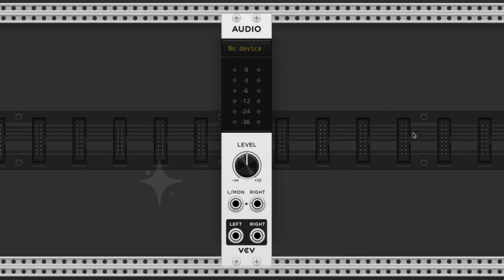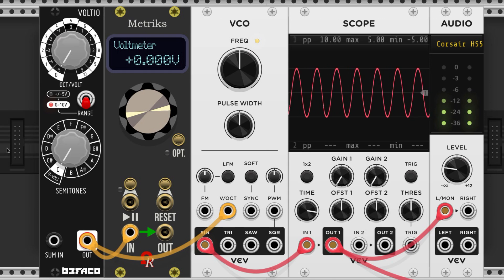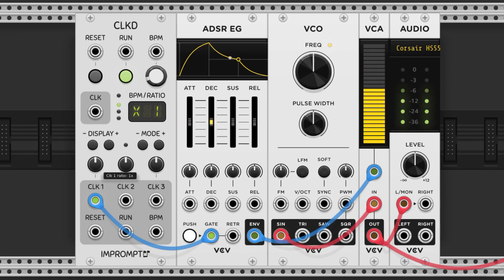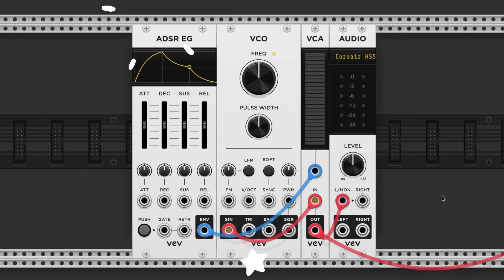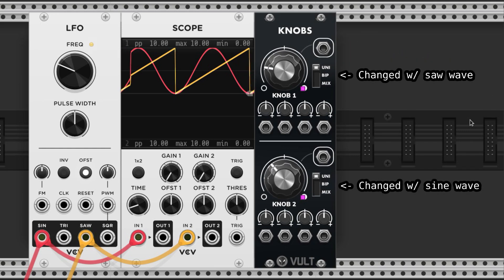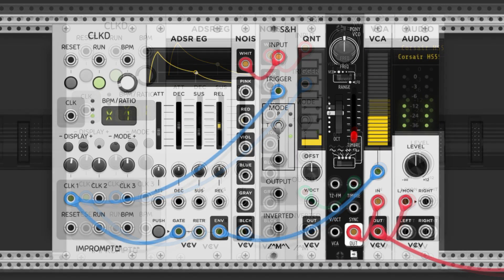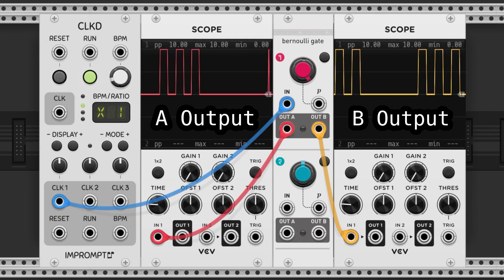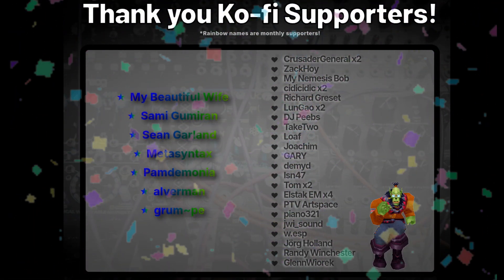VCV Rack Tutorial || Essential Modules & What They Do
A concise beginner's guide to VCV Rack and modular synthesis. In this video we discuss: Essential modules and their basic functionality.

Timestamps:
0:00 Making a Template
0:52 VCOs
2:09 VCO, VCA, & ADSR Combo
2:56 Clocks
4:11 Envelope Generators
5:34 Step Sequencers
6:16 Quantizers
7:06 Modulation
7:32 LFOs
7:55 Attenuverters
8:21 Sample & Hold
9:08 Random Melody
10:06 Slew Limiters
10:47 Bernoulli Gates
11:56 Outro
12:21 THANK YOU Ko-fi Supporters!